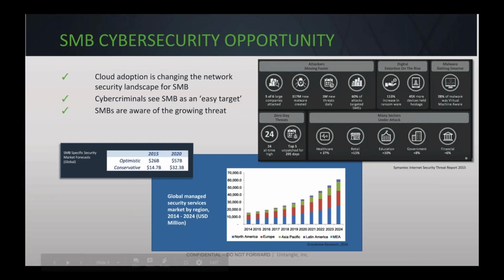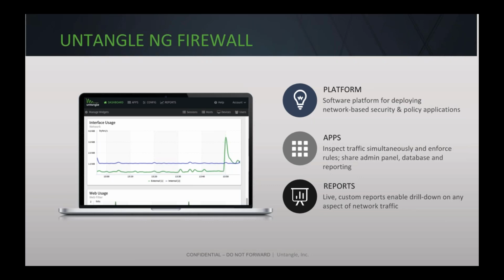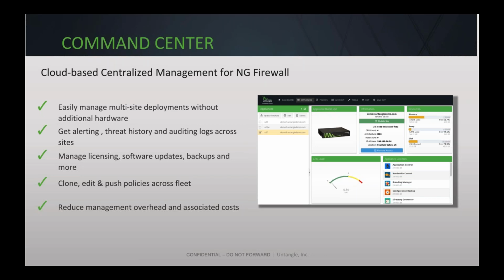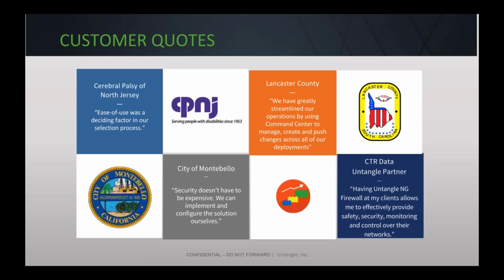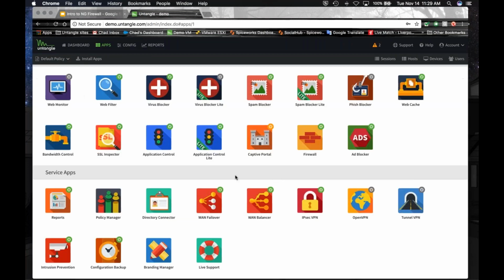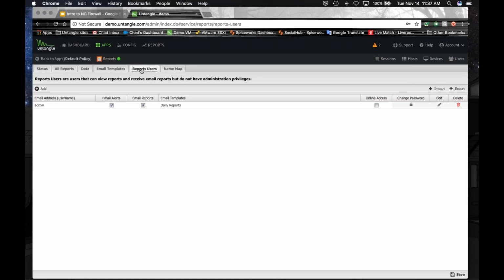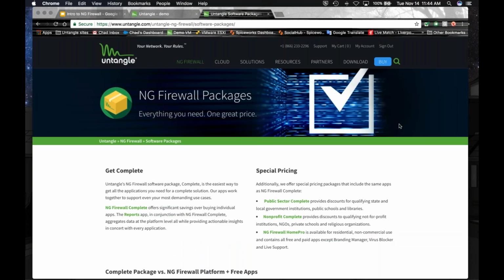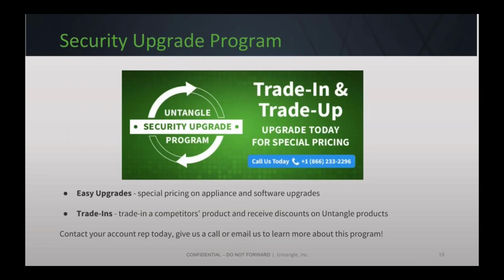Untangle 101: Intro to Untangle NG Firewall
New to Untangle? Looking for an all-in-one solution? Join us for this introduction to Untangle webinar where we will show you how NG Firewall gives small-to-medium businesses, schools, nonprofits and government organizations visibility into and control over their internet traffic.

You’ll learn how to:
- Get protection at the gateway to block malware, spyware, phishing and hackers before they ever reach your network
- Gain visibility into everything happening on the network at Layer 7
- Create and enforce policies that work for your organization (i.e. filtering inappropriate content, prioritizing bandwidth usage)
- Identify which NG Firewall apps would benefit you the most